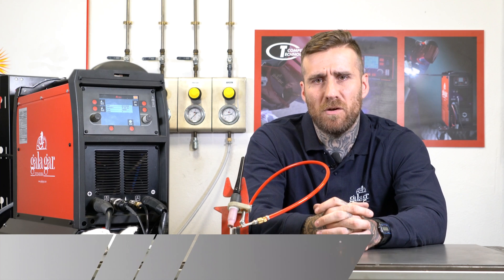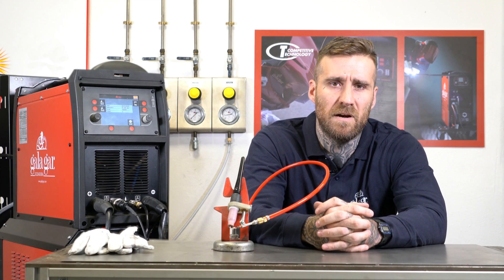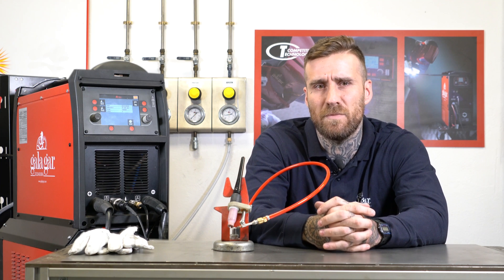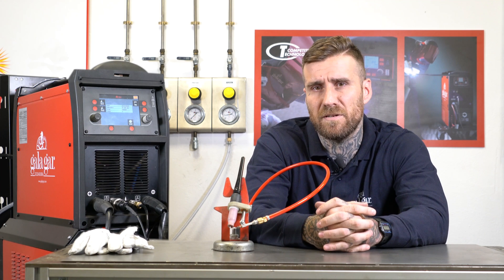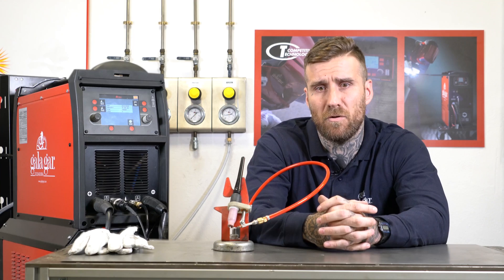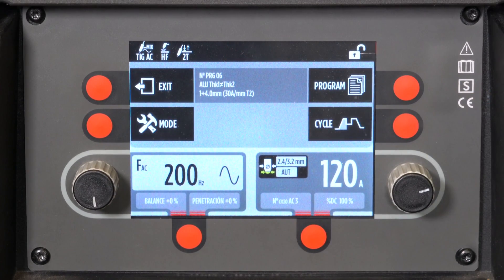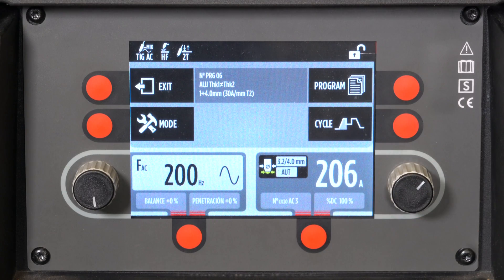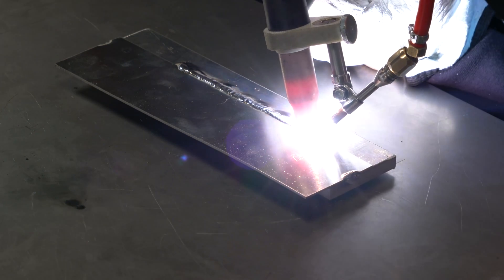Avez-vous déjà essayé de souder en TIG 2 pièces d’aluminium d’épaisseurs différentes ?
Nous disposons d’un programme de soudure spécifique qui rend l’arc plus étroit en courant alternatif, permettant ainsi de fondre la tôle de 10mm et nous approcher de celle de 1mm sans la déformer. De cette manière, nous pourrons obtenir des cordons de qualité de façon simple dans une application critique.

Si, en plus, nous combinons le procédé de soudure avec notre système d’apport automatique de fil TIG, nous pourrons simplifier un procédé complexe.